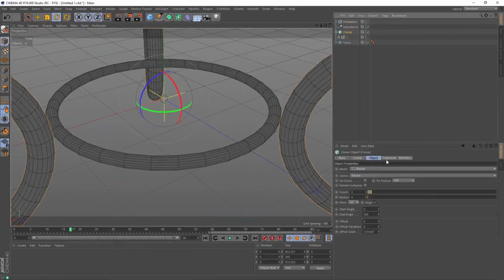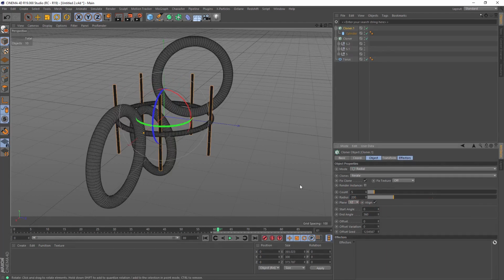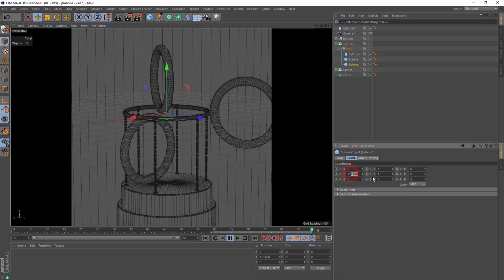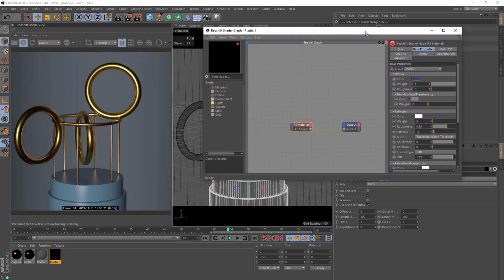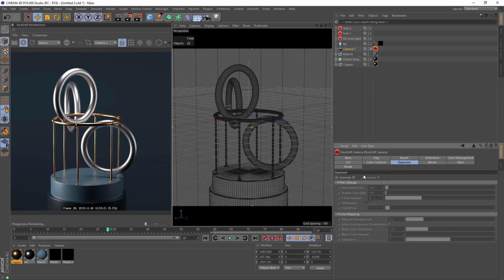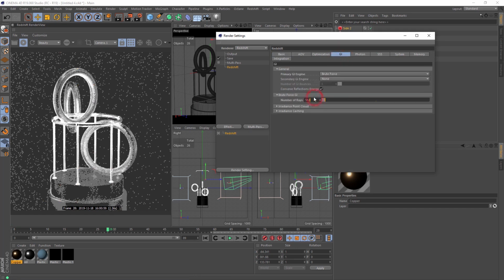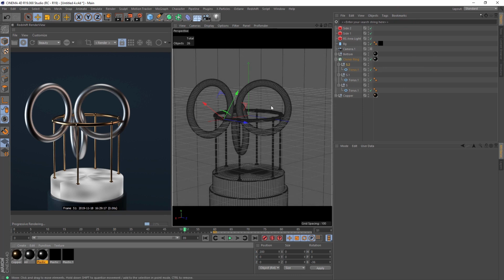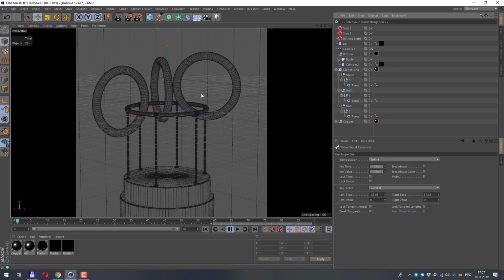Cinema 4d: Creating Looping Animation With Rings